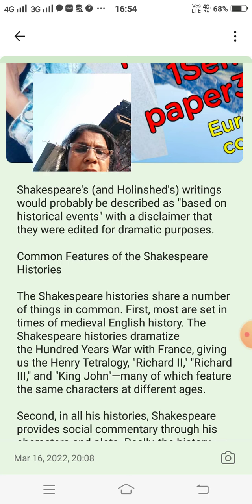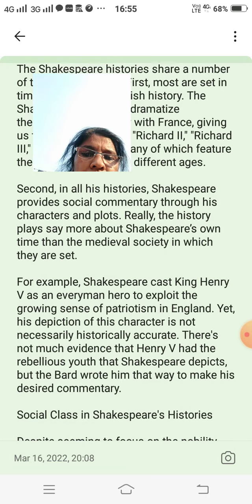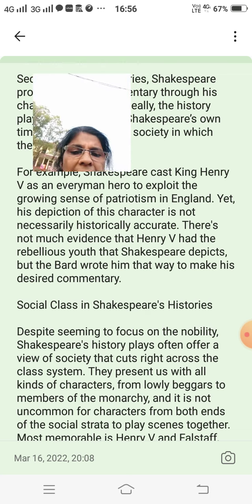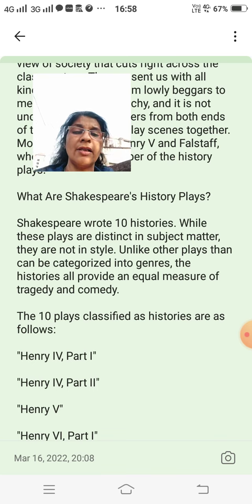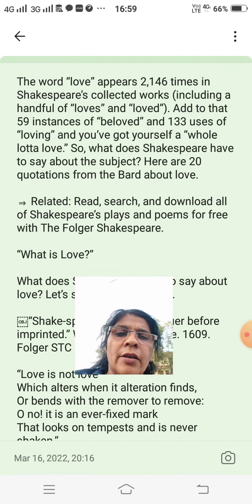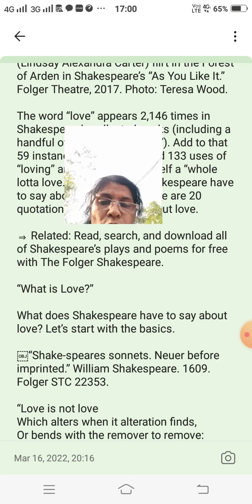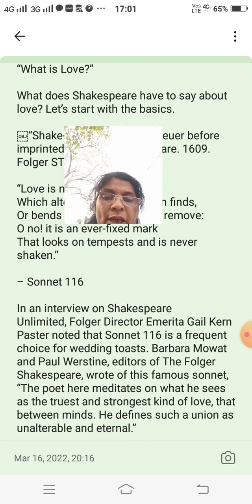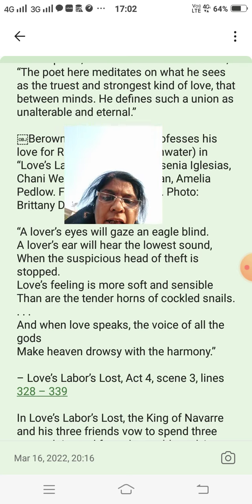March 17, 2022